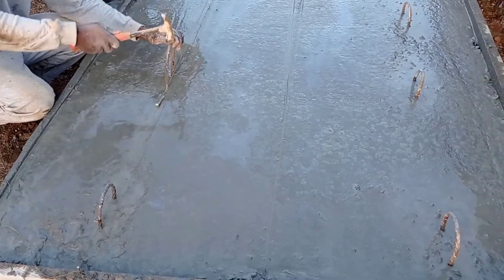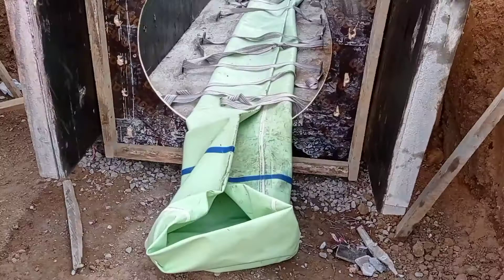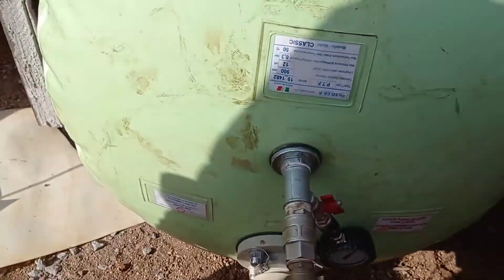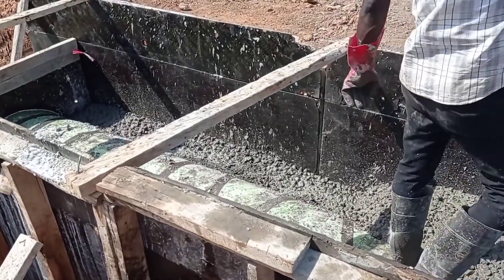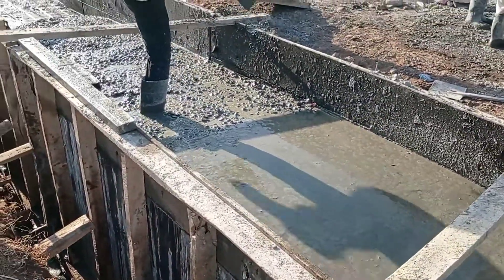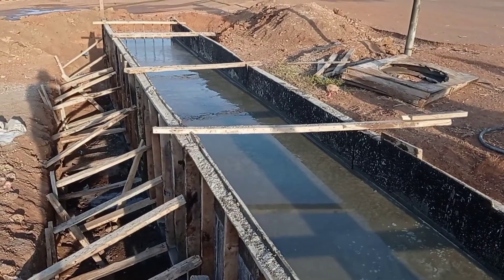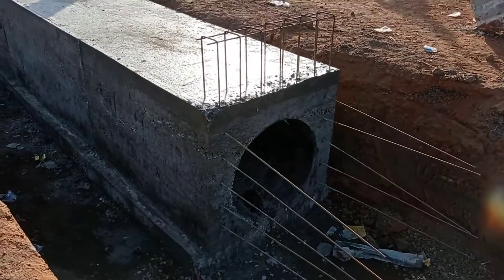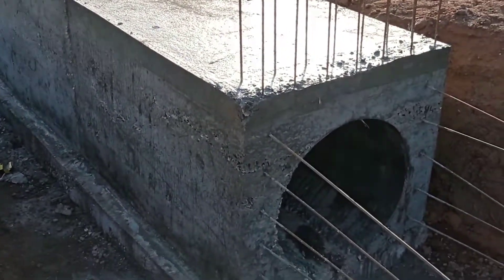Pipe Culvert Construction | Ring Culvert | Construction Detailing of Pipe Culvert